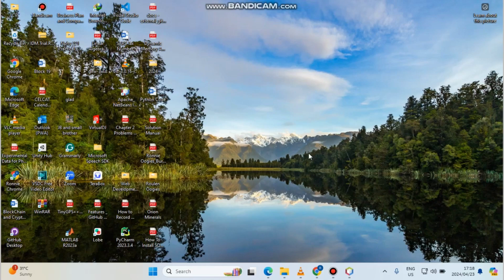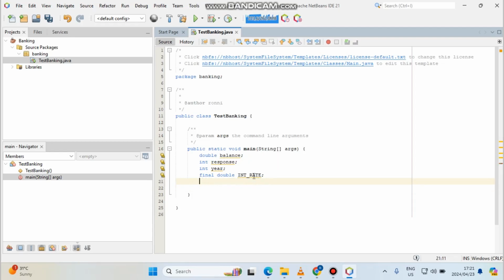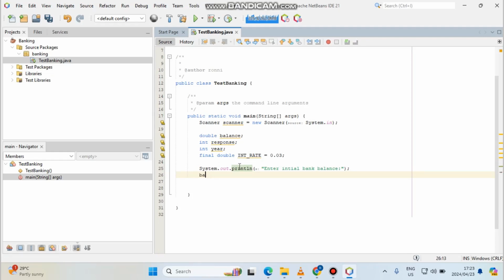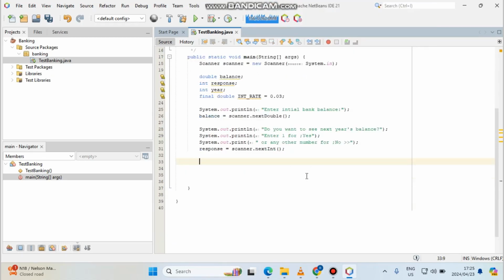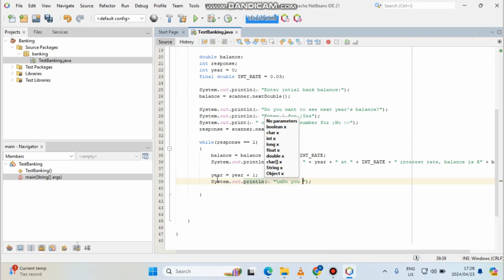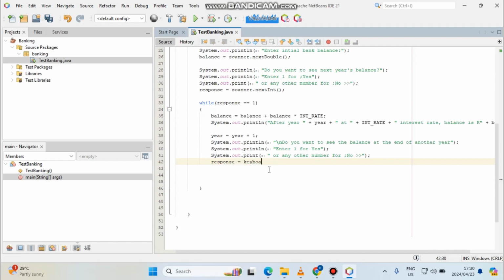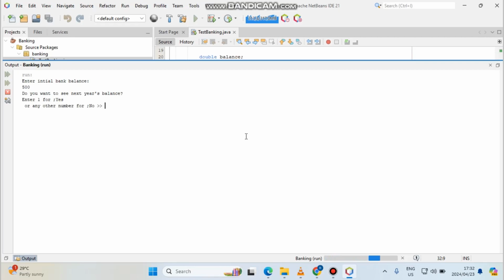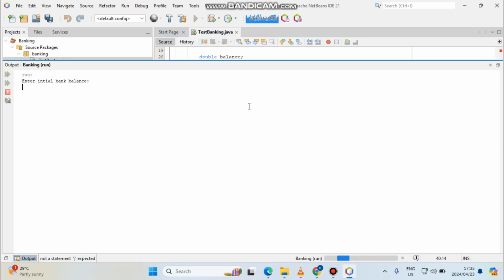10 What is while loop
Welcome to Nogan Army. Let's learn about while loop in Java.

00:00 Intro
00:35 What is the while loop?
02:10 Coding bank application using while loop
03:10 Difference between final and const keyword as use in Java
08:30 Implementing while loop
14:31 Run and testing program
19:37 Outro